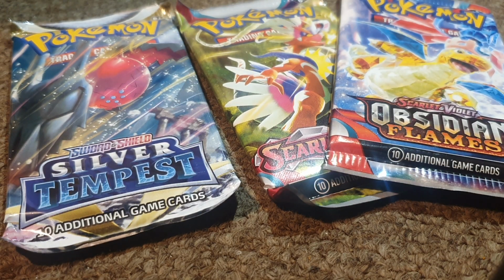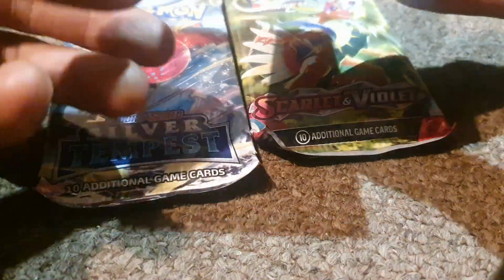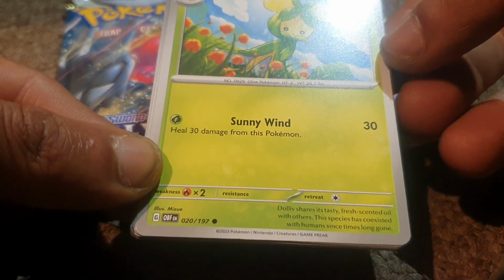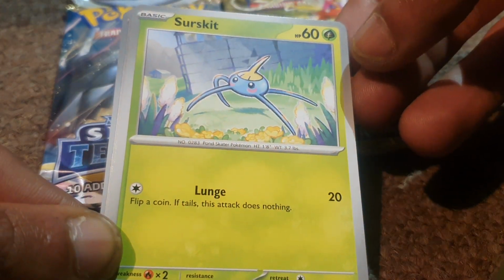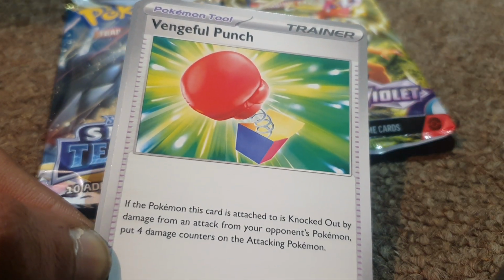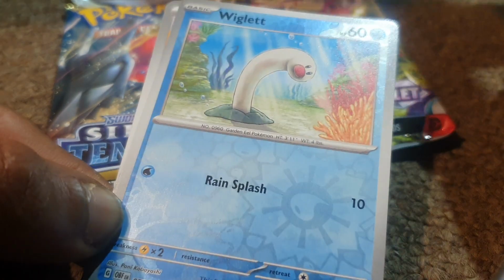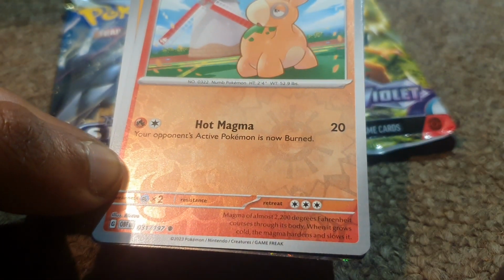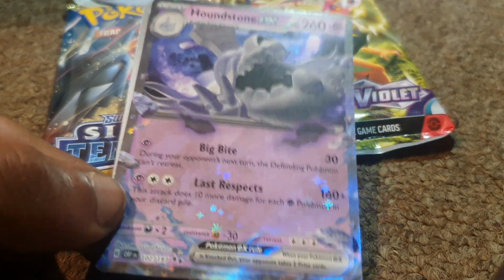opening a Obsidian Flame booster pack